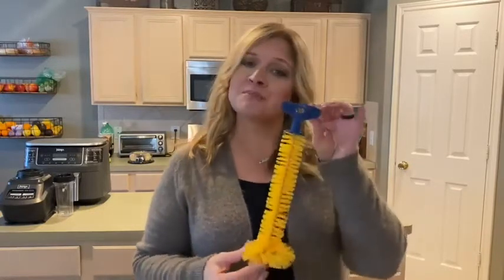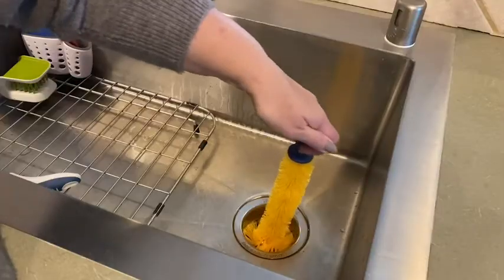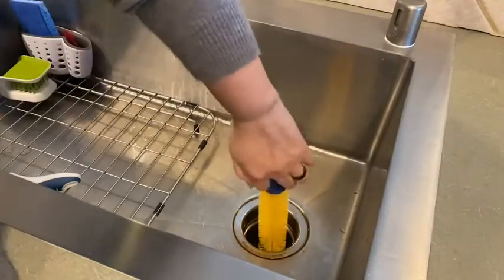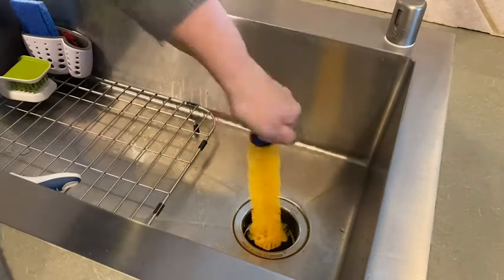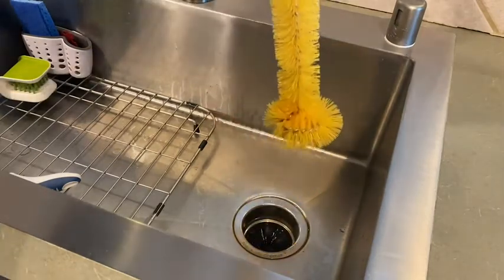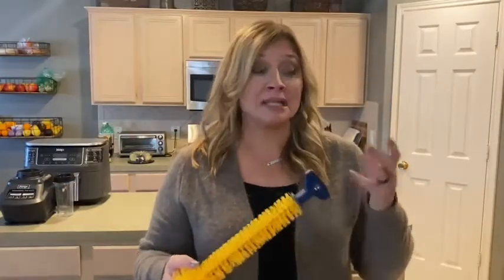Our Point of View on Mr.Scrappy Garbage Disposal Brushes From Amazon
(Commissionable Links)

about this PRODUCT:UNIVERSAL GARBAGE DISPOSAL BRUSH: The universal garbage disposal brush helps eliminate residual food waste inside any garbage disposal, the most common cause of stinky sinks
POWERFUL CLEANING BRISTLES: The stiff cleaning bristles help break up nasty gunk and caked on debris that easily wash away after a thorough cleaning
CONVENIENT DESIGN: The unique shape of this 11-inch long brush fits into any disposer channel, allowing you to reach places your hand or cleaning rags cannot for a safer cleaning job
STURDY GRIP HANDLE: The sturdy, wide handle gives you a firm grip for rotating the brush around the disposal unit for maximum cleaning power
EASY TO CLEAN: Simply rinse clean under the faucet or place in a dishwasher